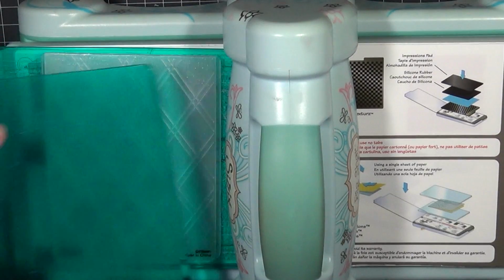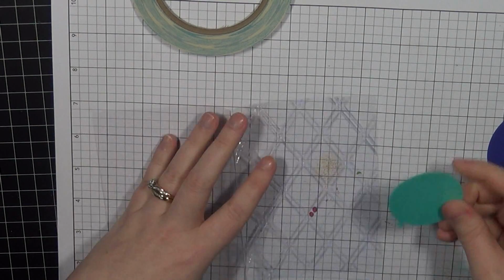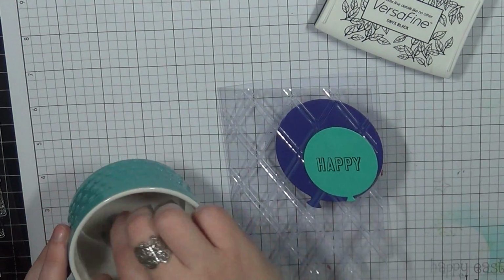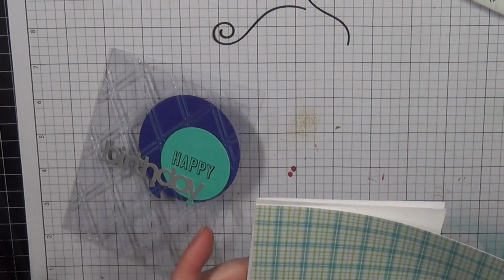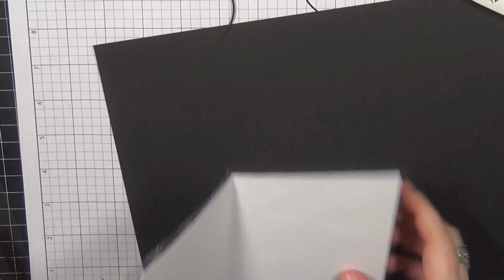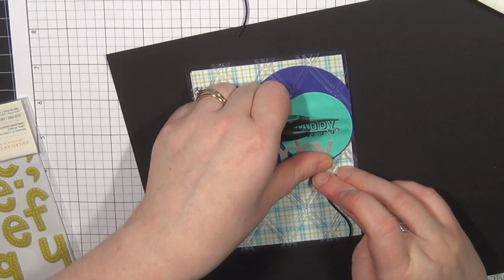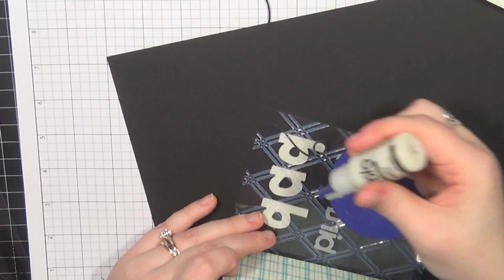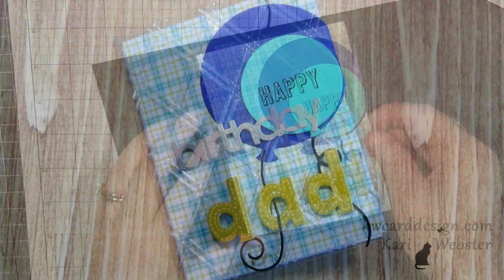Clear Card inspired by Online Card Classes Clear and Sheer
I was inspired by the current online card classes class Clear And Sheer.  I think clear cards are different and unique.  I wanted to make this card for my dad's birthday - I hope he likes it!!  And, if you would like to see more clear card tutorials - please give this a thumbs up!!

• Ranger .5 Oz. MINI MULTI MEDIUM MATTE Glue Adhesive Paint INK41511  ——